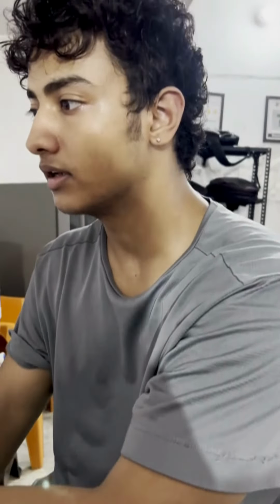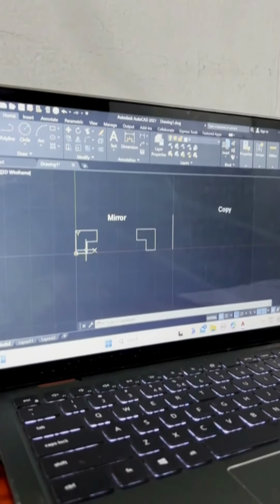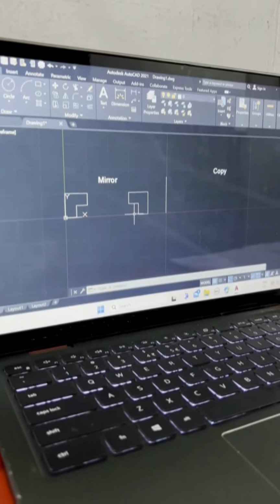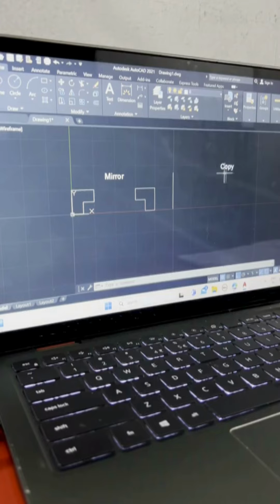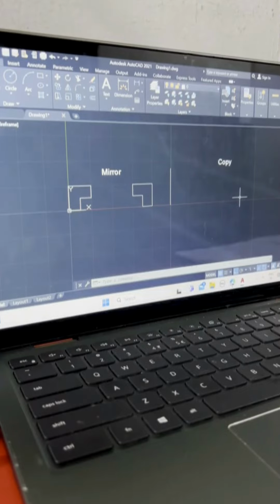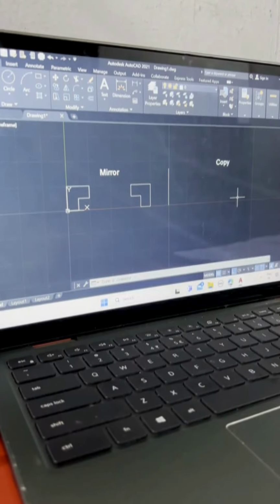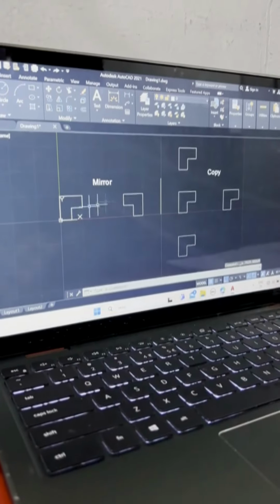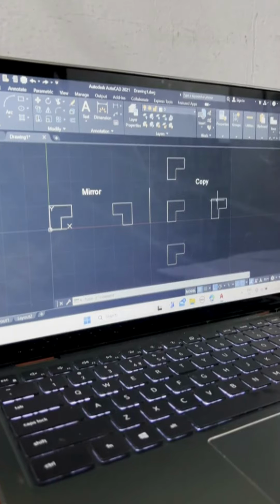Difference between Copy and Mirror in AutoCAD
Welcome to OPA Learning Solutions YouTube channel! 🌟 Dive into the world of AutoCAD with our expert-led courses. Whether you're a beginner or looking to enhance your skills, OPA Institute has you covered.

Join us and unlock the power of precision engineering today!

At OPA, education is not just a destination; it's a transformational experience. Let's learn, innovate, and excel together!